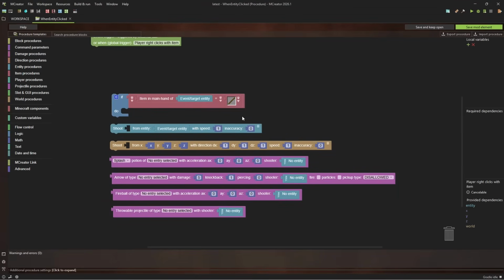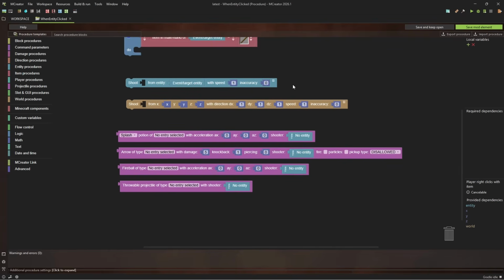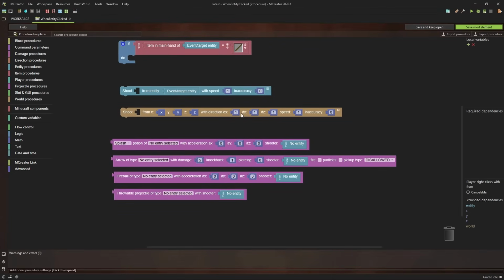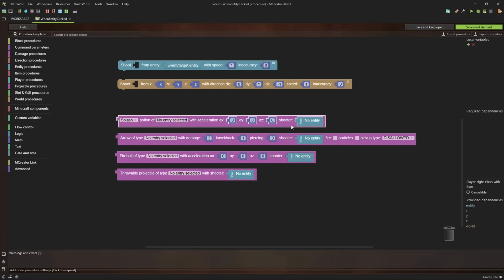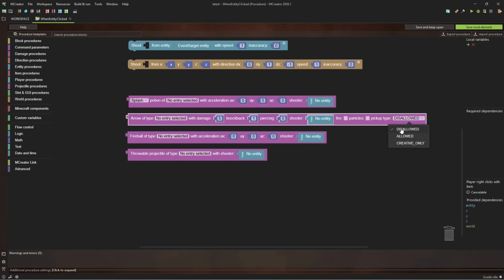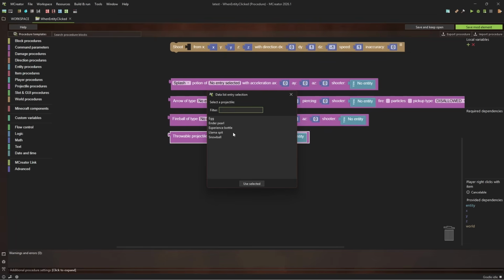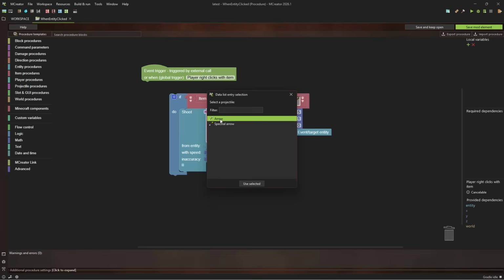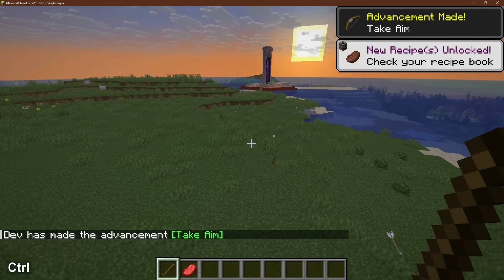#60 Projectile Blocks | MCreator Procedure Series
Welcome back to another MCreator procedure tutorial. Today we took a look at the projectile procedure blocks, how to use them, and what each setting does. If you found this video informative consider giving the video a thumbs up and sharing the video with your friends or family.

💠 BUILD INFORMATION
► MCreator: 2026.1
► NeoForge: 1.21.8

📌 CHAPTERS
0:00 – Finding The Blocks
0:29 – Projectile Setter Blocks
3:08 – Projectile Getter Blocks
6:19 – Using The Blocks Together
6:39 – Quick Example
8:57 – Final Notes